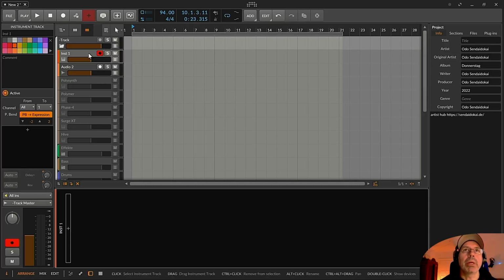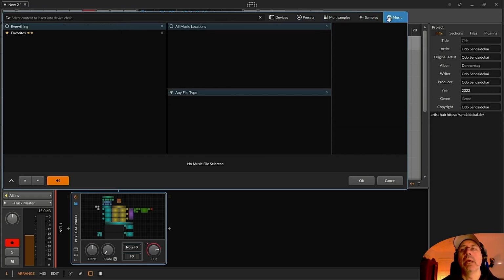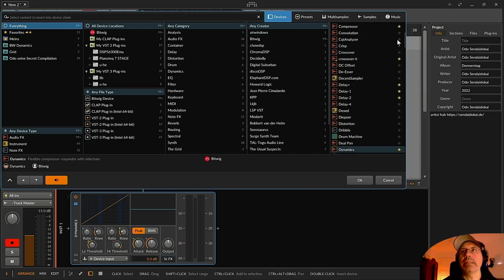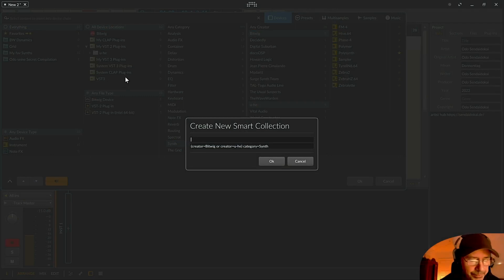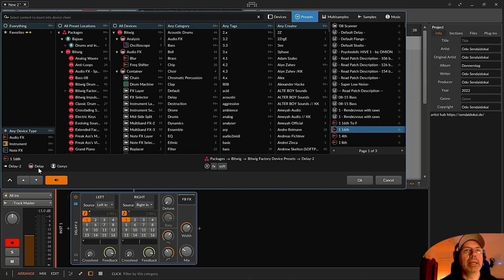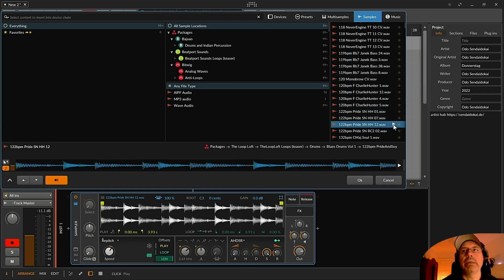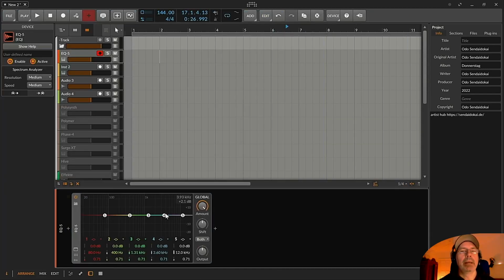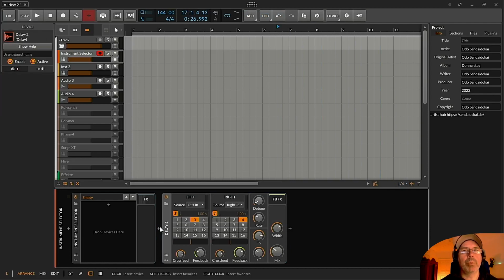Browser Secrets | english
In this Episode I show you some options of the Popup Browser of Bitwig and how you can use it to get more out of the Browser.

00:00​ Introduction
00:30 The Popup Browser
01:00 Search & Tabs
05:30 Locations
06:13 The Filters and how to configure
09:15 Add Plugin Location
09:33 Create Collections - Favorites, Mine, Yours, Theirs
11:08 The little Arrow and his Star
12:20 Smart Collections
13:40 Delete
14:30 Remember Settings (September)
18:31 Info Bar - Infos, Collaps & prelisten & stretch
20:00 Pin Tags (Sigrid)
20:35 Temporary Device
21:53 Collaps
23:00 Prelisten, stretch & deactivate device display
28:00 Feature Request - a good Keyboard Navigation
30:30 Areas and Shortcuts that are dependend
33:00 Feature Request - Device Add+ (Keyboard Navigation)
35:00 Feature Request - (in the german Tutorial) Multiple Selections to add
35:50 Feature Request - Add&View - please no scrolling anymore
37:00 Like, Subscribe, Comment & Share the Channel and Video. Thank you.